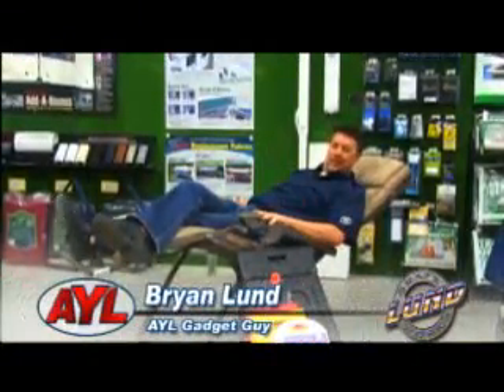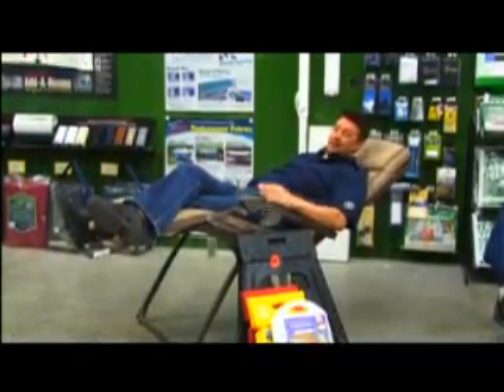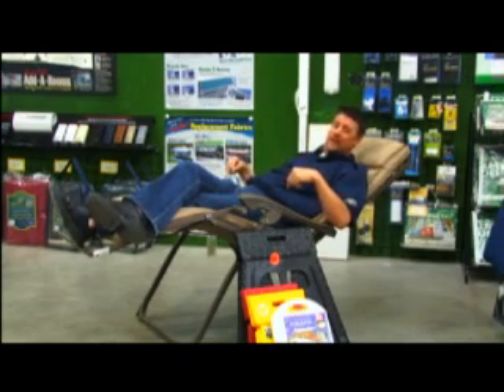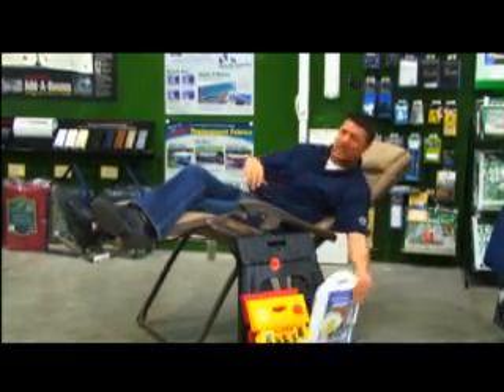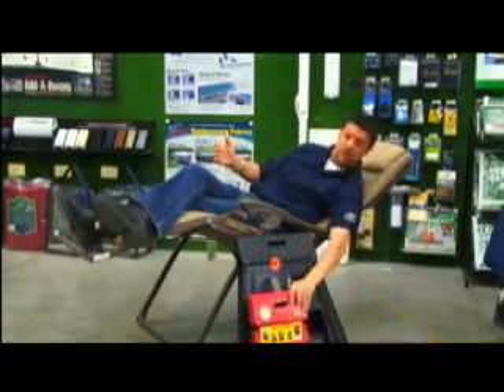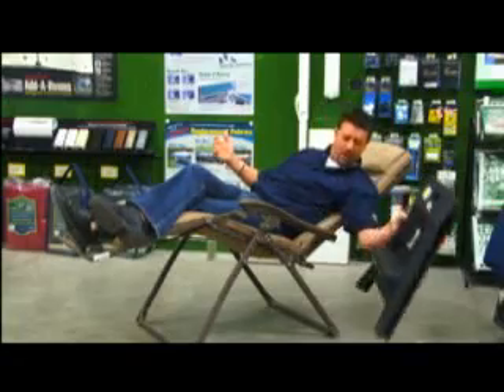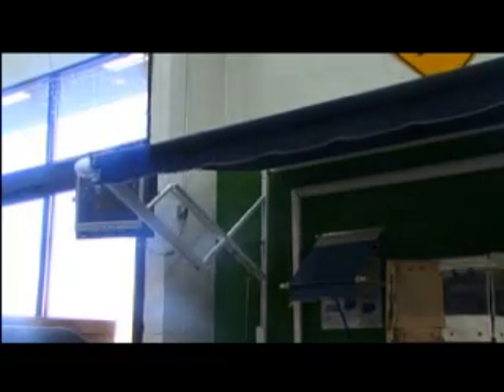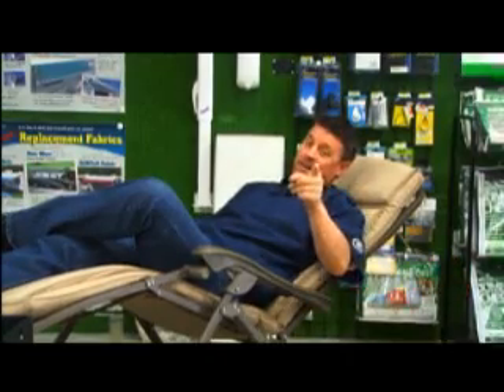Gadget Guy 7_37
Bryan show you how to save space in your RV with folding stuff of every kind.